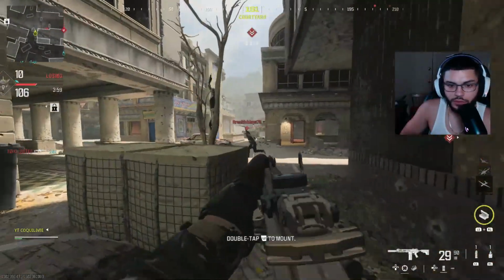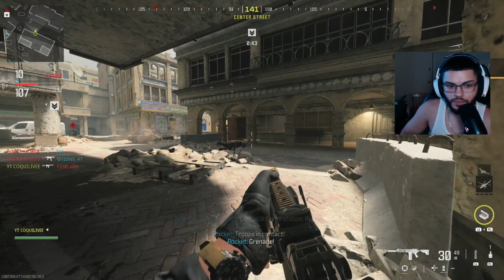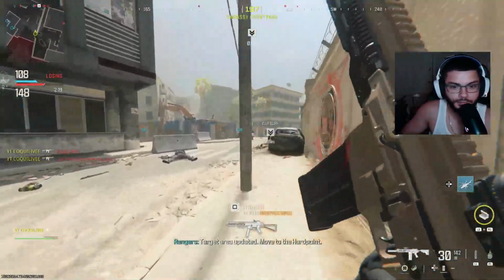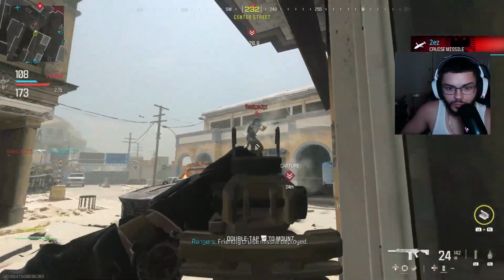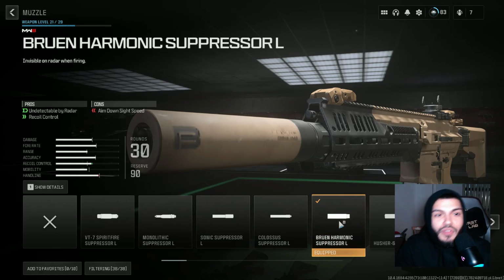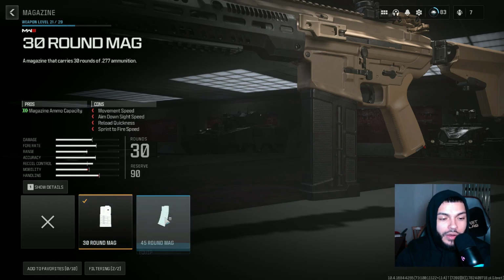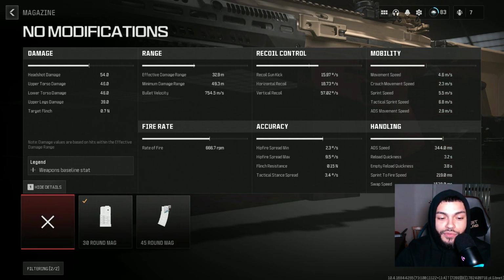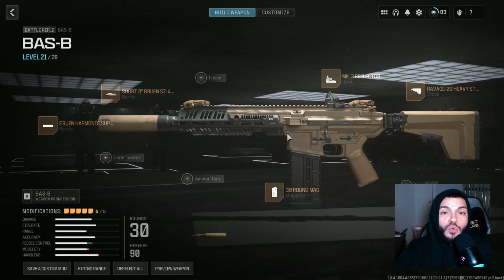the *NEW* BAS B CLASS has NO RECOIL in MW3 SEASON 1! (Best BAS B Class Setup) - Modern Warfare 3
Enjoy the *NEW* BAS B CLASS has NO RECOIL in MW3 SEASON 1! (Best BAS B Class Setup) - Modern Warfare 3

Thanks for being a part of my journey to grow my channel into something amazing! :)